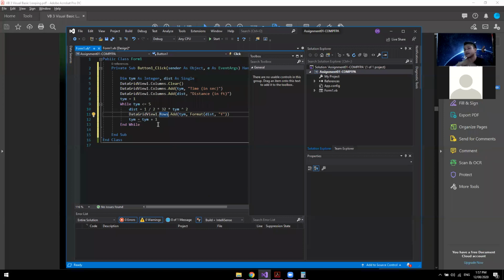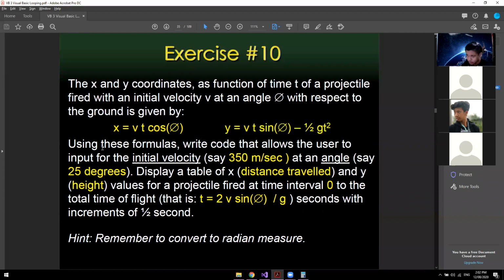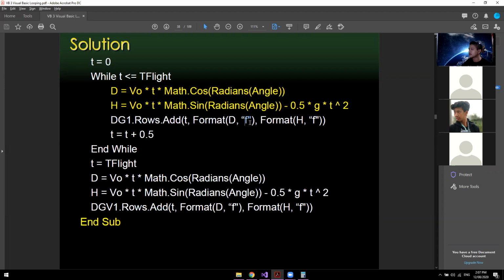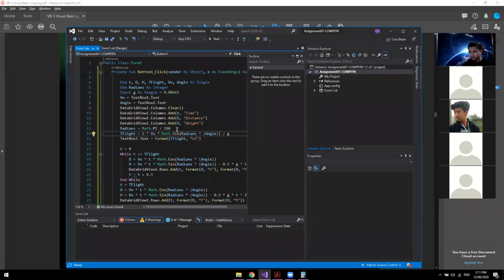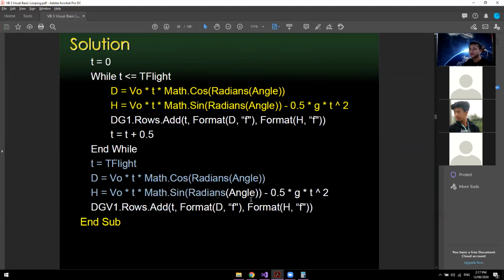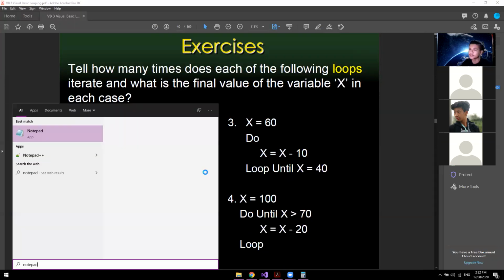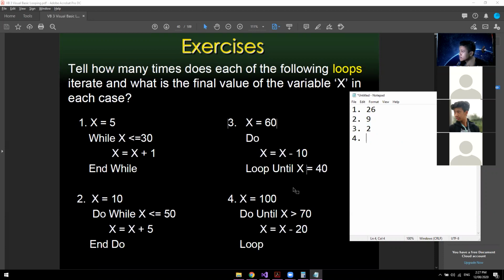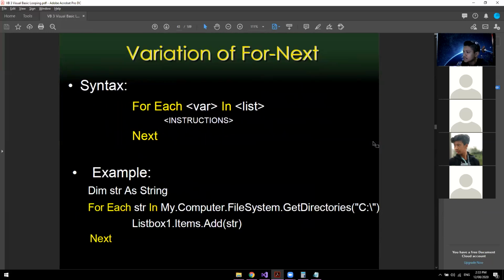August 12 Part2B - Intro to Programming (CEI-3B-COMPFP1)